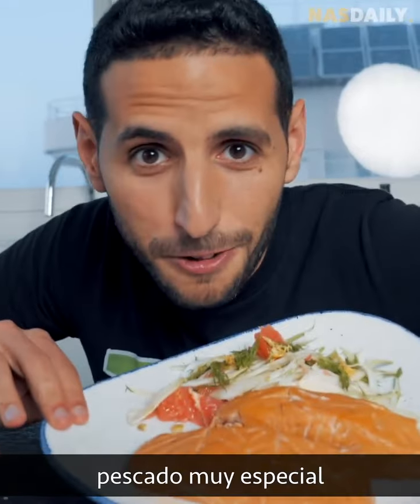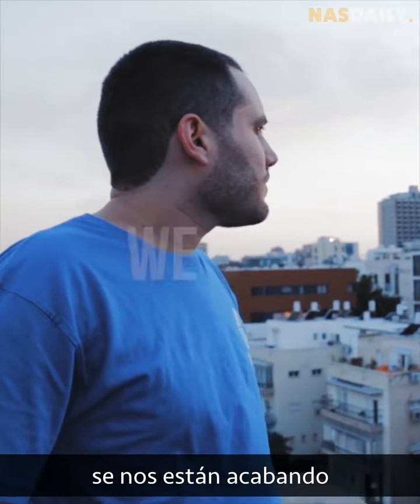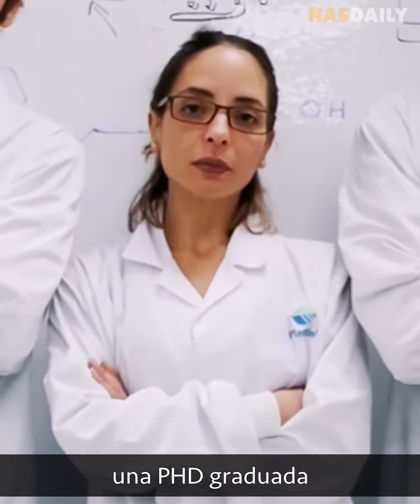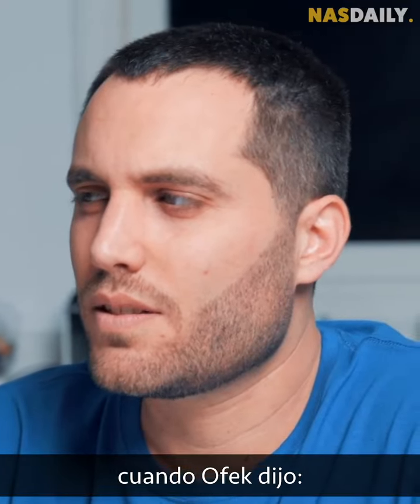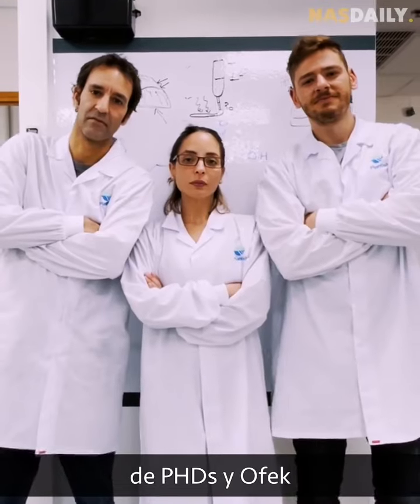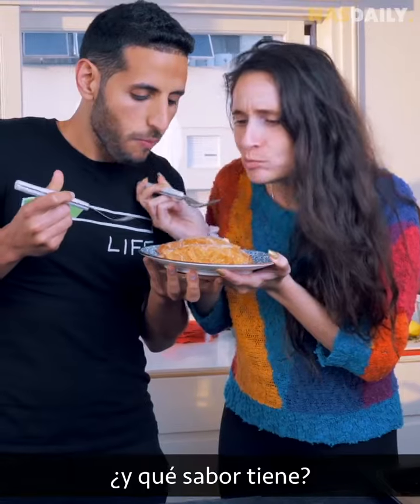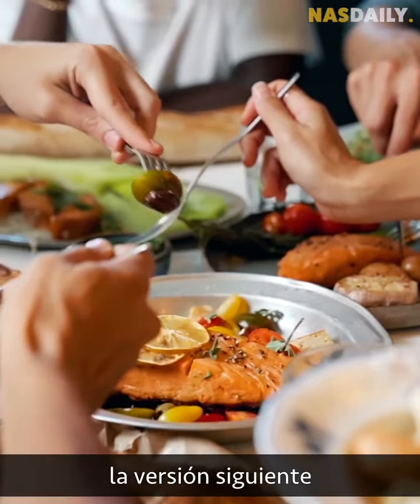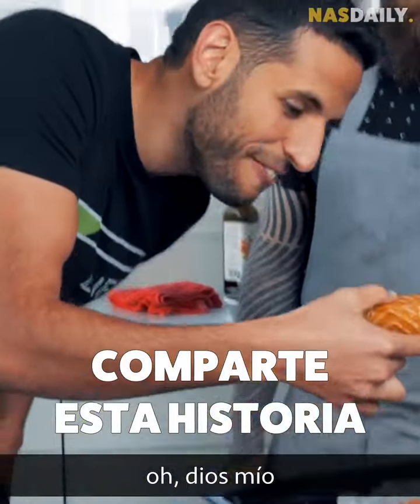COMER CARNE DE PECADO....SIN SER DE PESCADO???